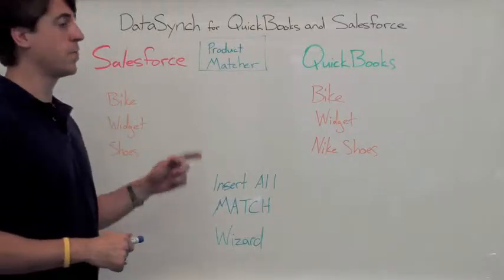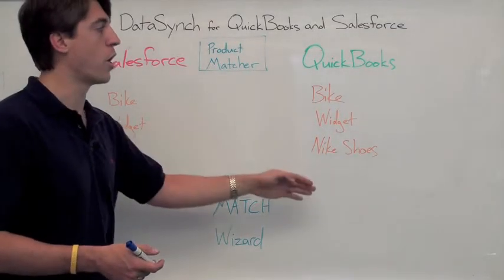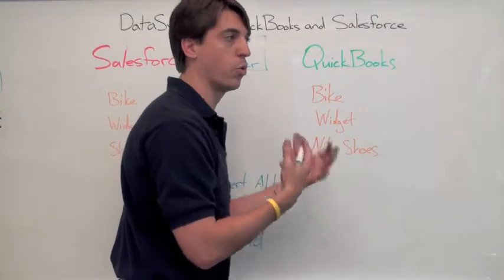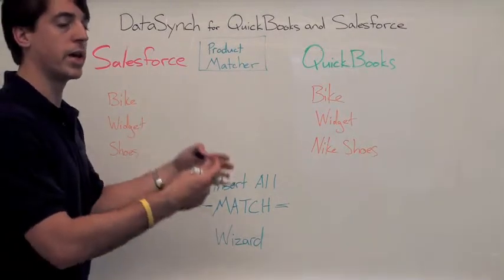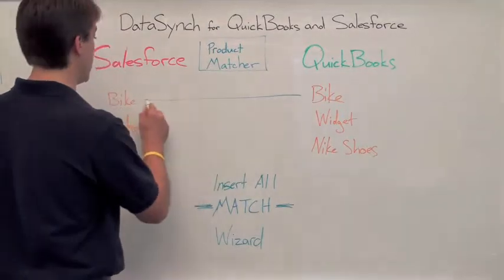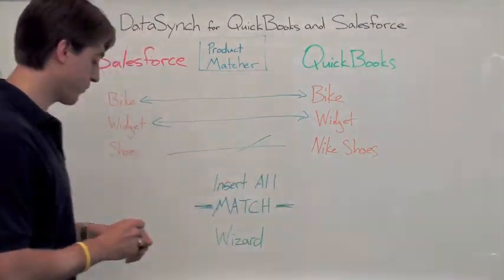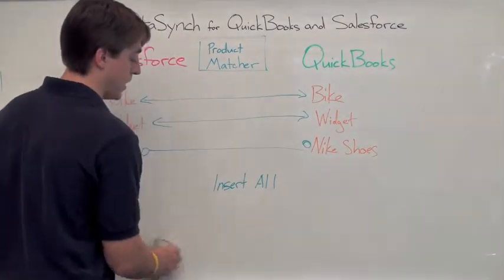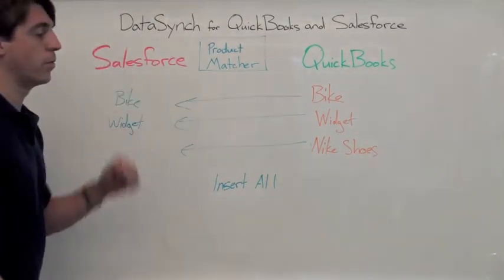Product Matcher - DataSynch for QuickBooks and Salesforce